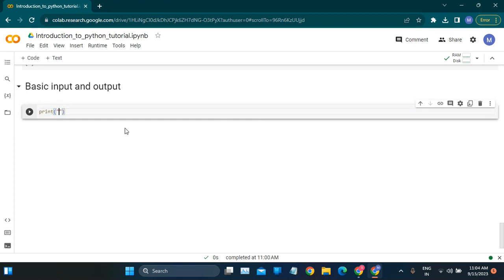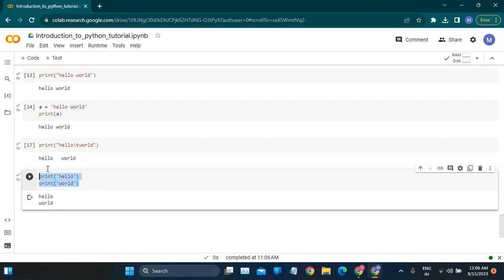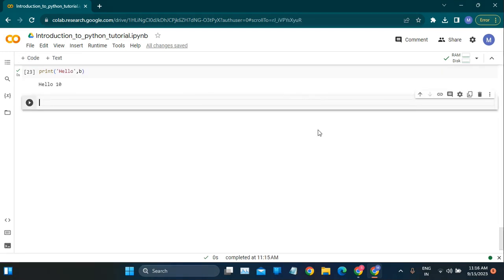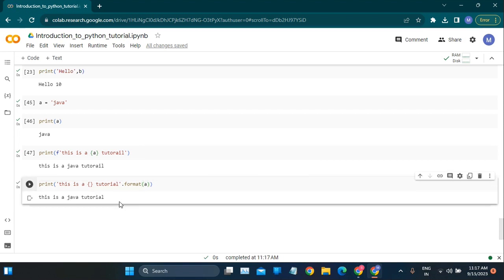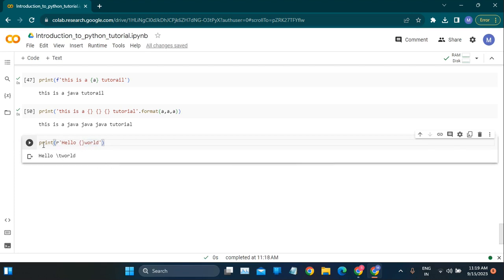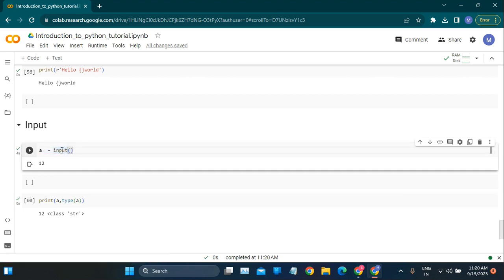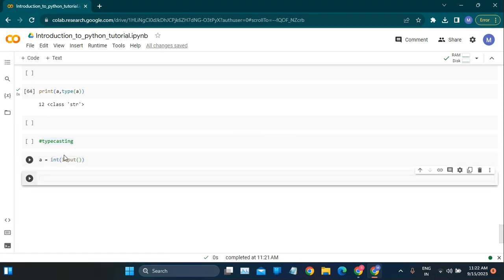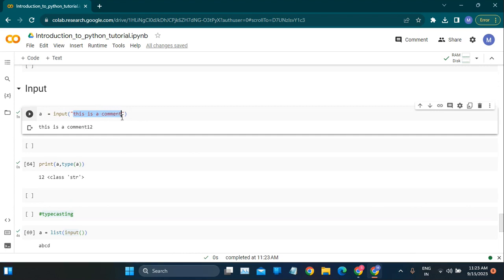Basic Input and Output in Python